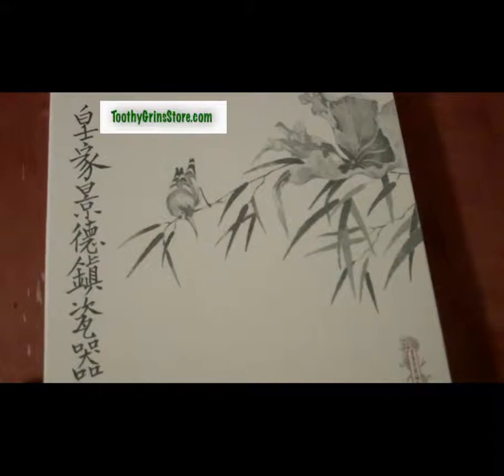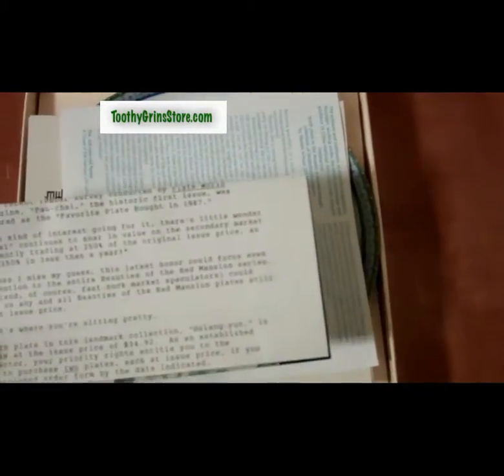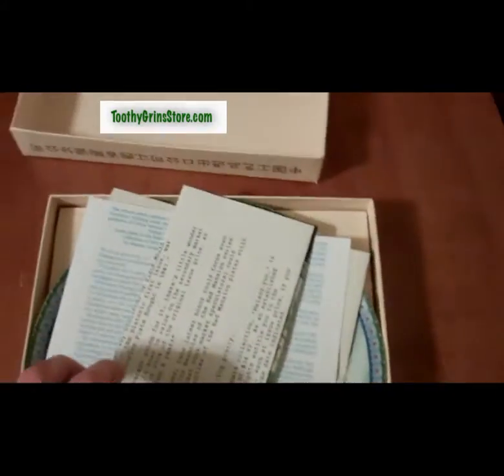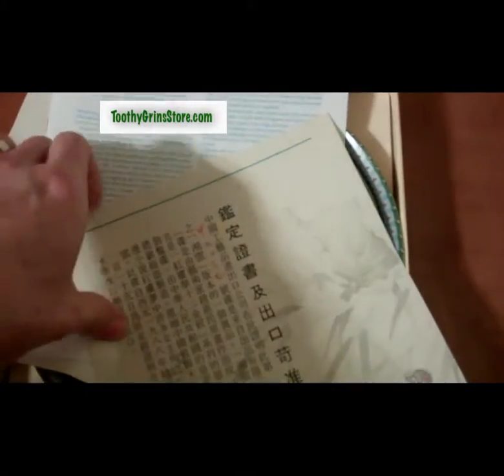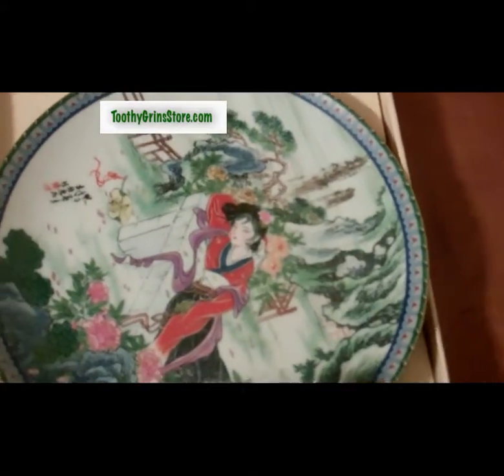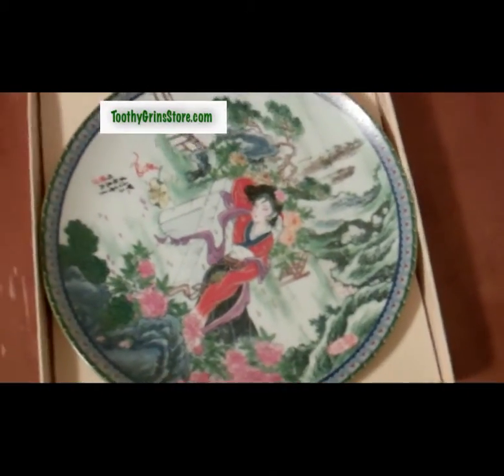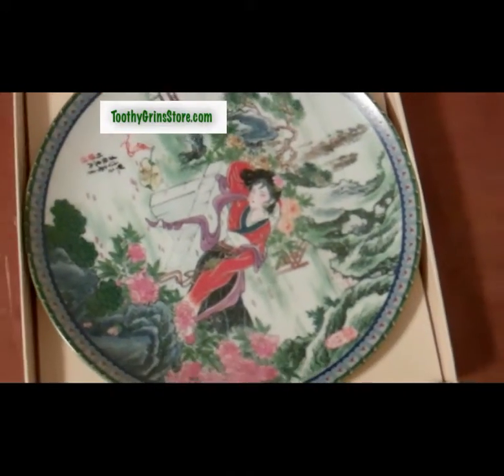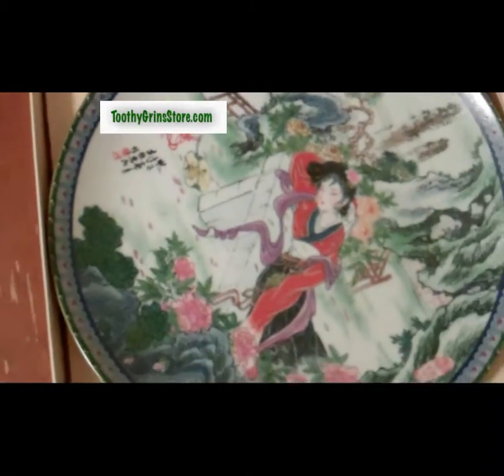Beauties of The Red Mansion - Series - Plate 10 - Hsiang-Yun